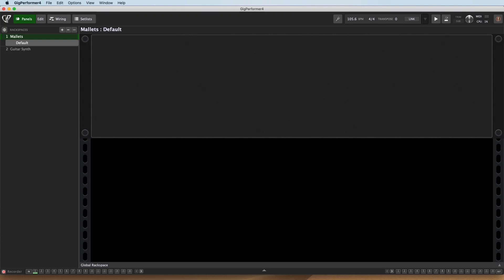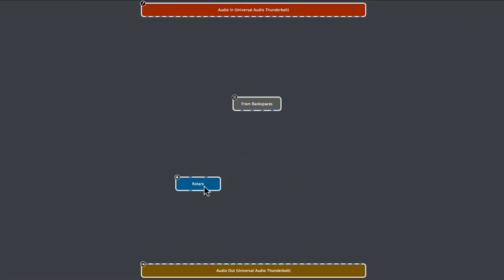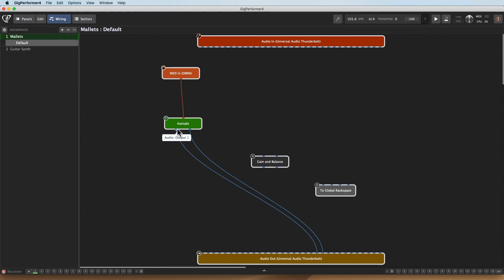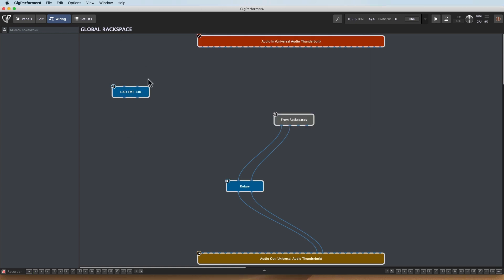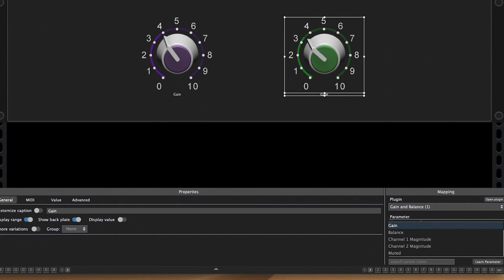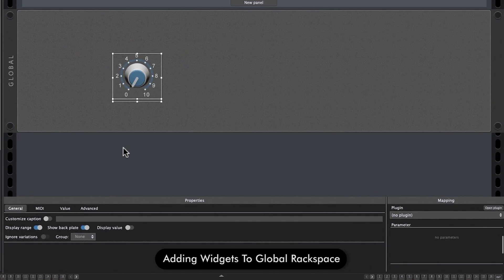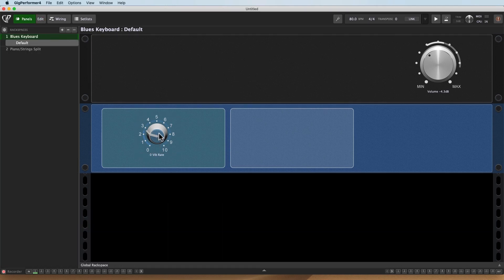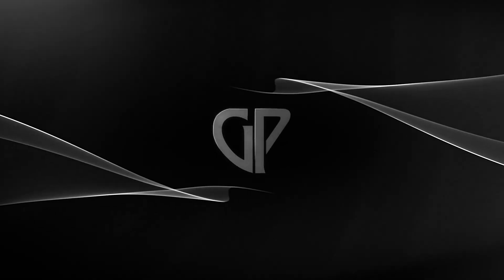How To Use Global Rackspace In Gig Performer 4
Summary:
0:00 - How To Use Global Rackspace
0:35 - Navigating and Designing Global Rackspace
1:32 - Sending Audio To And From Global Rackspace
2:47 - Using Multiple Effects In Global Rackspace
4:19 - Assigning Widgets To Global Rackspace Parameters
5:23 - Creating Global Parameter Assignments For Easy Mapping
6:12 - Creating Patch Variations With Global Parameters
7:06 - Try Gig Performer Free For 14 Days